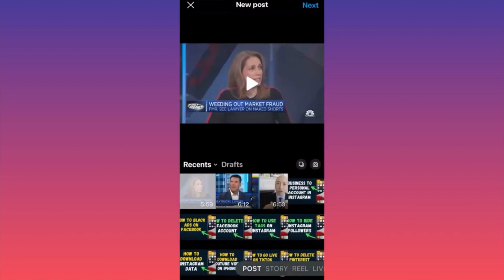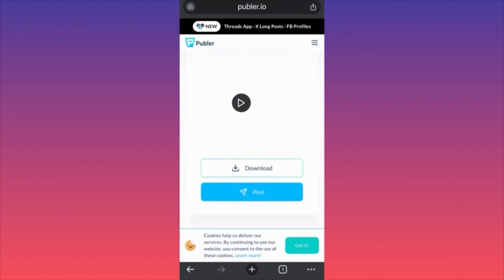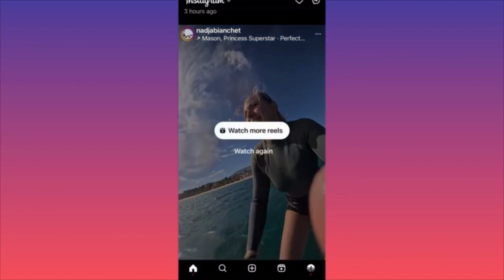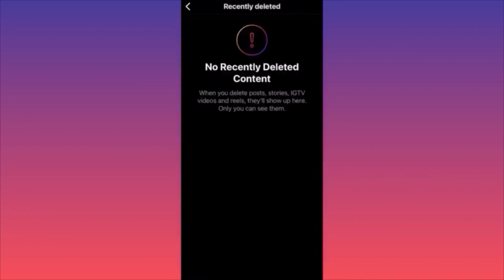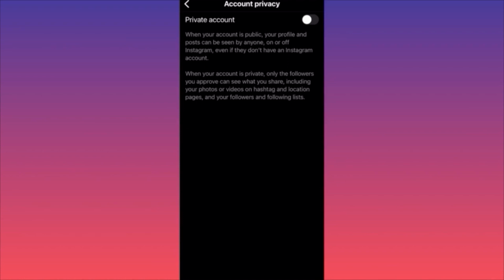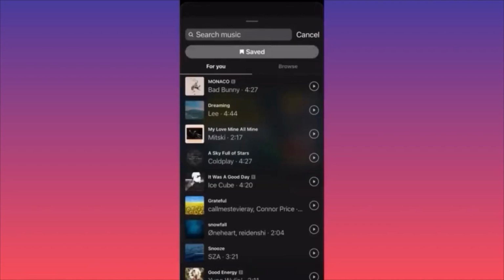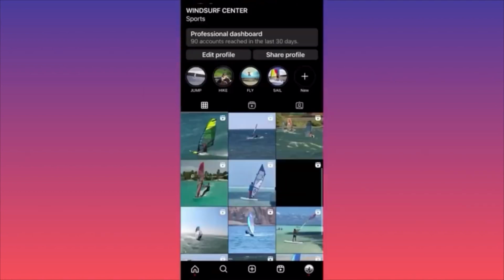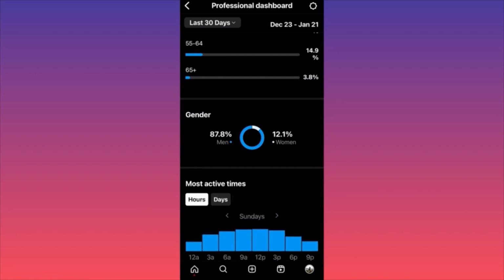How to post multiple pictures on Instagram in 2024 (Step by Step)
In this how to post multiple pictures on instagram tutorial video you will learn how to post multiple pictures on instagram feed and how to post multiple pictures on instagram as well as how to post multiple pictures on instagram story. In this tutorial video, you will learn how to share multiple pictures on your Instagram account. The instructions cover the steps for posting multiple pictures on both your Instagram feed and story. Gain insights into efficiently showcasing a series of images on Instagram by following the step-by-step guide provided in this tutorial.

📚Elon Musk's Secrets to Success:

📚Maximize Results with GPT-3: